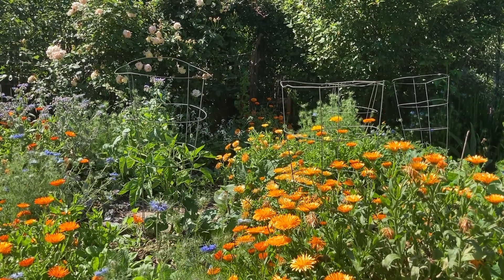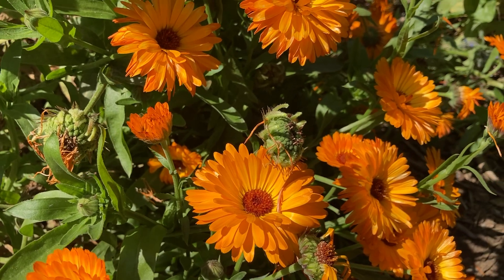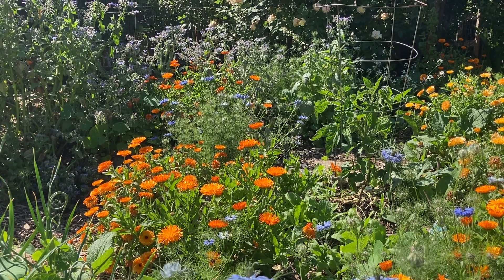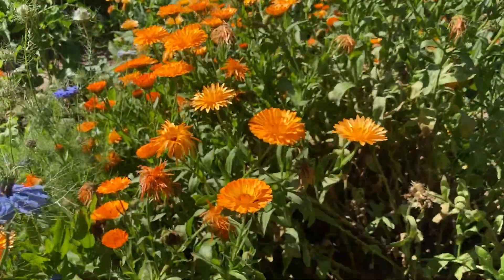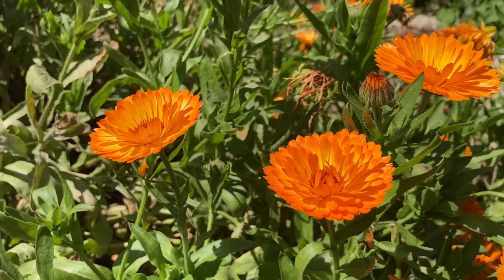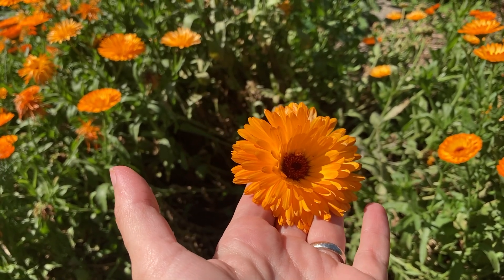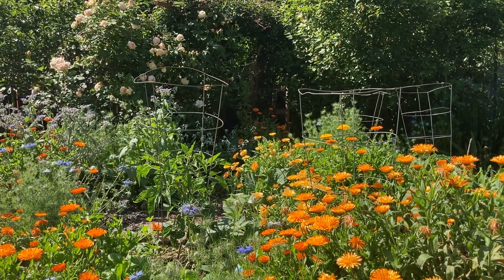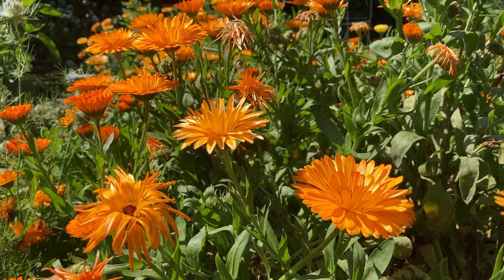Calendula in the potager: medicinal herb and living mulch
Visit the potager in my permaculture garden and learn how I grow this old timey garden plant as a living mulch, insectiary plant, and harvest it for medicinal uses.